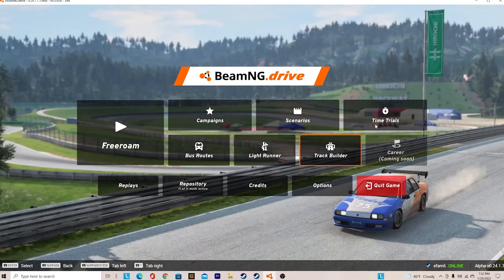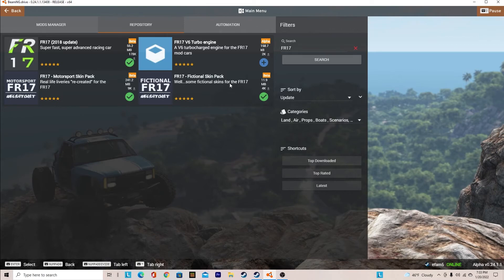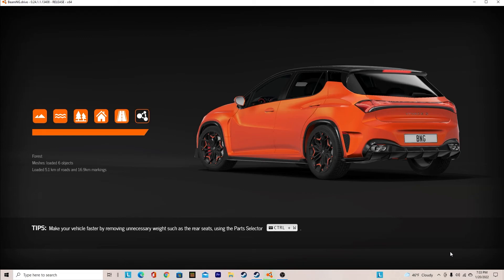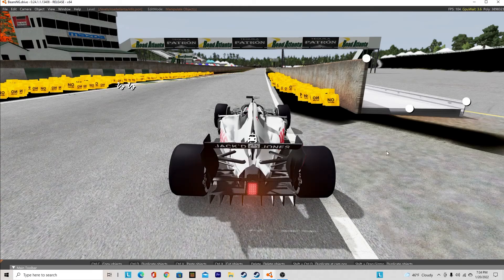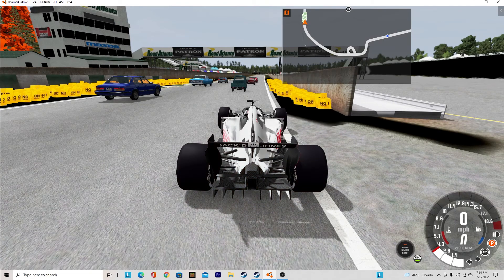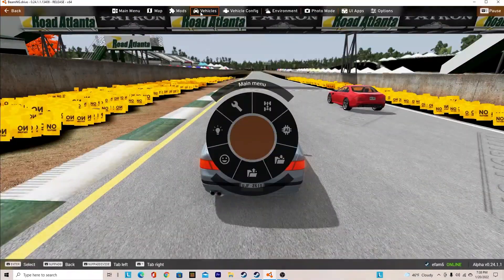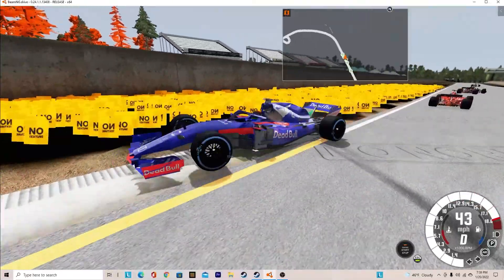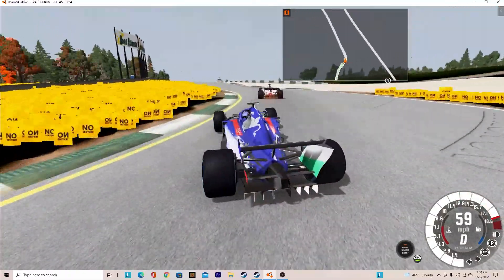How to set up an AI race in BeamNG (and download mods)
in this video we show you how to make an AI race and download the mods to do so!